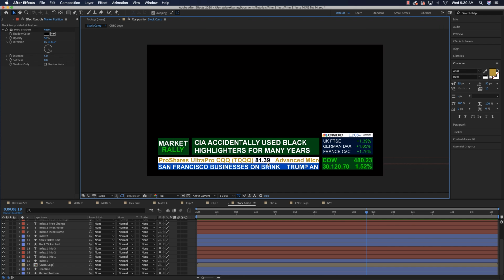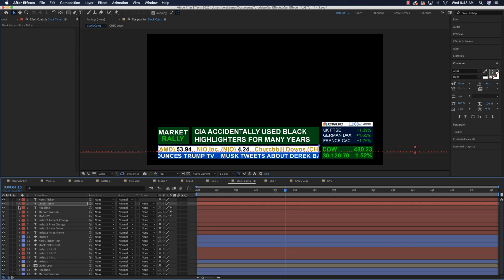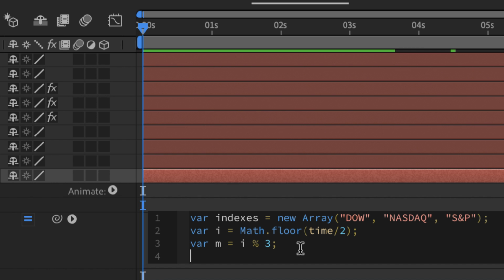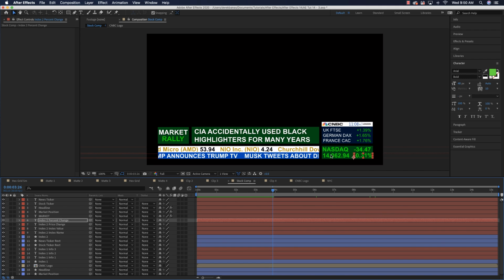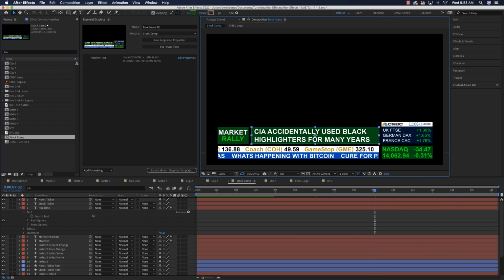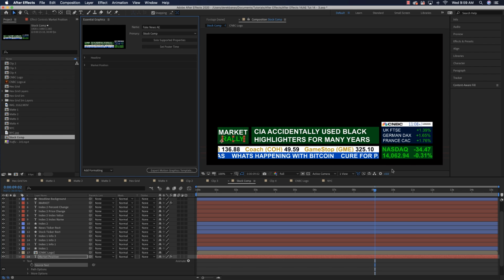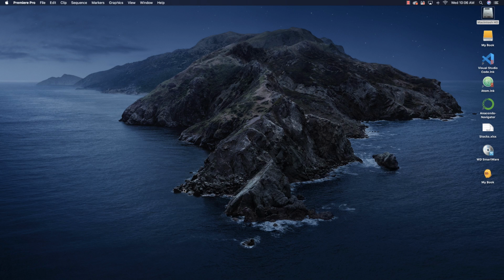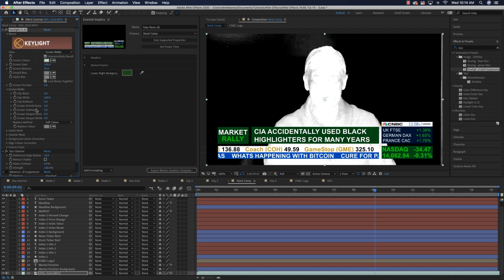After Effects 2021 Tutorial 14 Make Premiere Pro Templates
In this video I show you how to create Premiere Pro Templates in After Effects. I also show you how to create animations using After Effects Expression language and more.

 I cover all of the following in this video :

 ► Animating with Expression Language
 ► Expression Language Arrays
 ► Essential Graphics
 ► Exporting Templates for Premiere Pro
 ► Setup Attributes for Premiere Pro
 ► Using Attribute Groups
 ► Working with Templates in Premiere Pro
 ► Using Green Screens

►► Get my Python Programming Bootcamp Series for $9.99 ( Expires Feb. 22nd )

My friend, who makes over $100,000 using After Effects, helped me make this course. The goal is to teach every skill needed for those that watch this tutorial to get a $70,000 job as an After Effects artist.

Because of the pandemic video artists are in extreme demand! The number of AE artists could triple and still not meet the demand. I hope this series helps those who find themselves currently out of work, or who hope to improve their future.

# AfterEffects

1.
2.